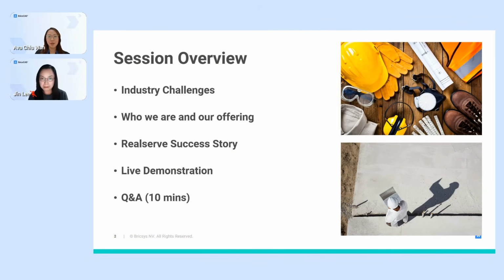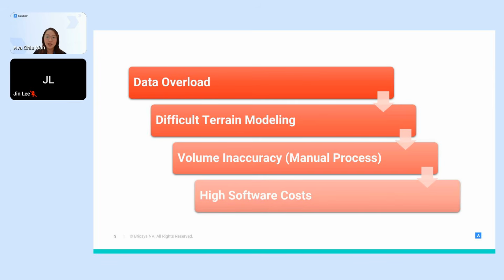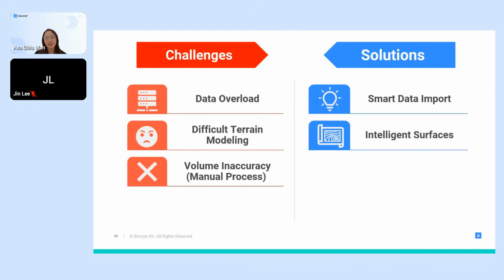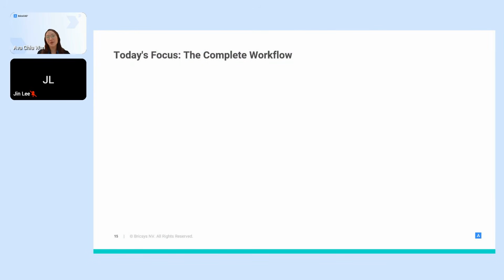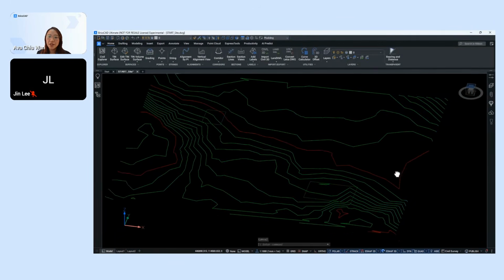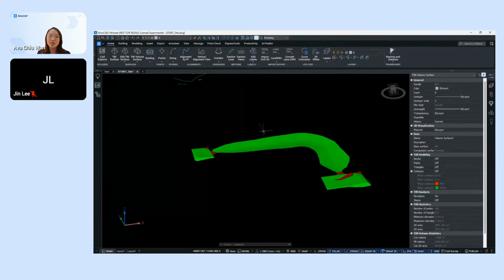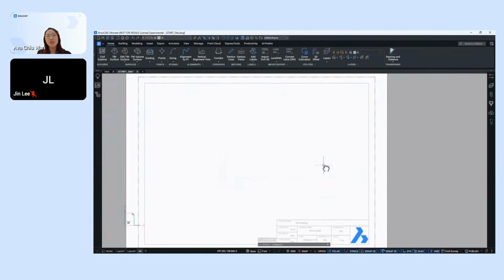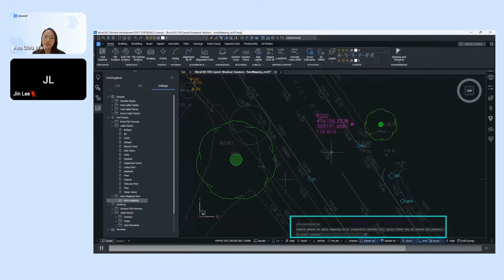Smart Survey Workflows: From Survey Data to Volume Reports in BricsCAD │BricsCAD Webinar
Discover how BricsCAD V26 revolutionizes civil surveying workflows by providing a fully integrated platform.

Ideal for Land Surveyors, Survey Technicians, Civil Engineers, and Site Designers, in this webinar, we guide you through the complete workflow for civil surveying:

🔹Importing and organizing survey data with AutoMapping.
🔹Creating TIN surfaces for accurate terrain models.
🔹Designing and visualizing grading solutions with cut/fill analysis.
🔹Generating cross sections and volume reports to support cost estimation and contractor coordination.

Key Takeaways:

🔹Integrated Workflow: Learn how BricsCAD V26 offers a complete civil surveying solution, from raw survey data to actionable project deliverables, in one platform.

🔹Automation with AutoMapping: Save time by automating the classification of survey points, eliminating manual data grouping.

🔹Accurate Site Modeling: Create precise TIN surfaces for terrain modeling and grading design.

🔹Cut/Fill Visualization: Understand material distribution with cut/fill analysis for effective grading solutions.

🔹Cost Estimation Made Easy: Generate cross sections and volume reports to streamline cost estimation and improve coordination with contractors.

0:00 Introduction and webinar plan
1:49 Industry challenges
7:34 What is BricsCAD?
11:35 Customer success story
18:13 End-to-end survey workflow
32:18 Automating with AutoMap
36:46 Q&A